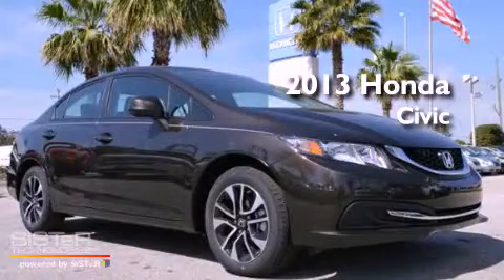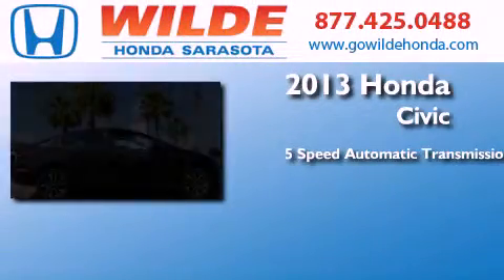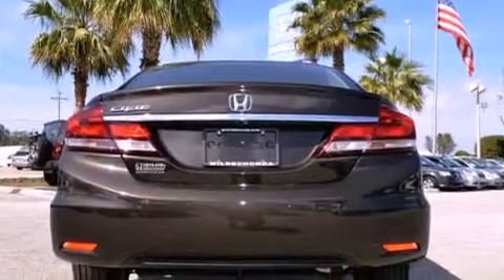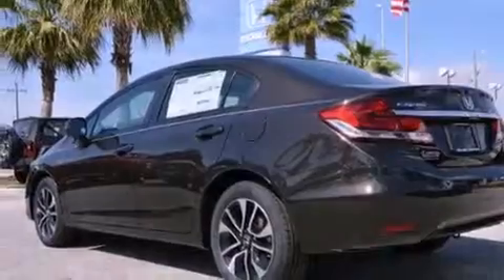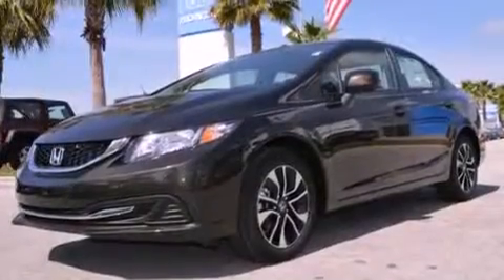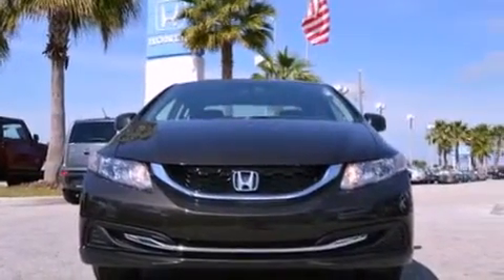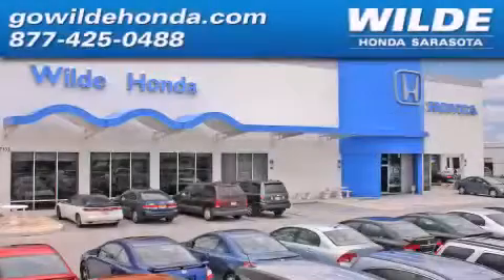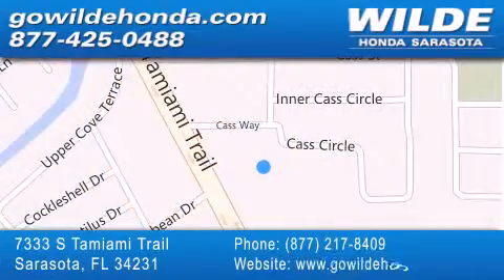2013 Honda Civic Tampa FL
Year : 2013
 Make : Honda
 Model : Civic
 Engine : 4 Cylinder Engine
 Trans . : automatic

 Miles : 16
 Interior : Black
 Stock : 13504

 7333 S. Tamiami Trail